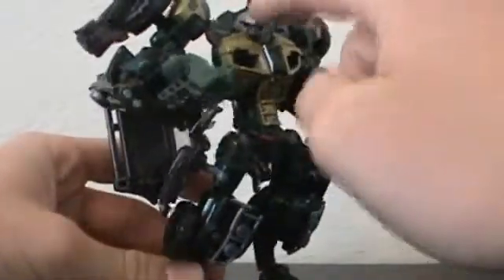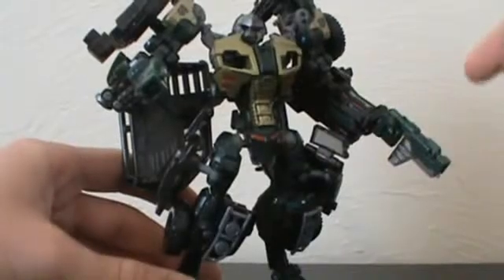Transformers ROTF Brawn: Review 39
Fists of Steel!